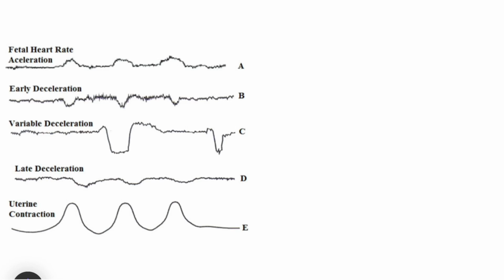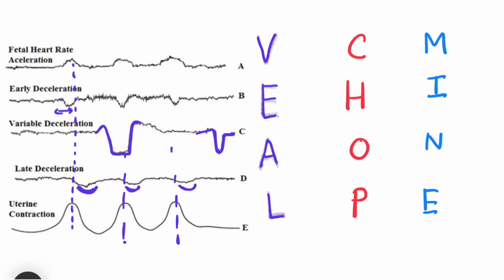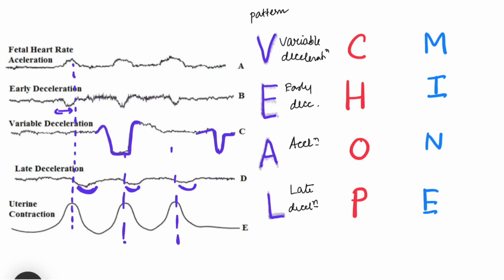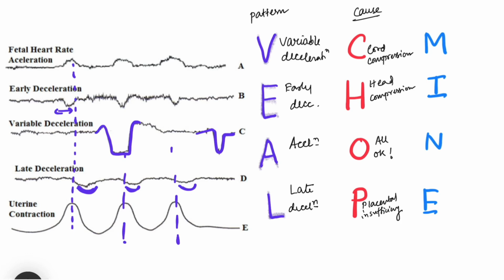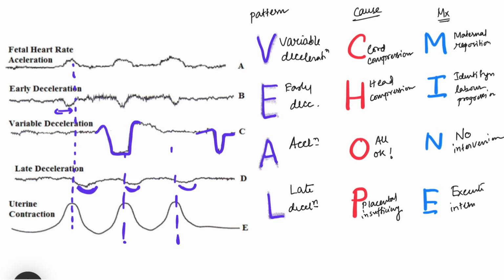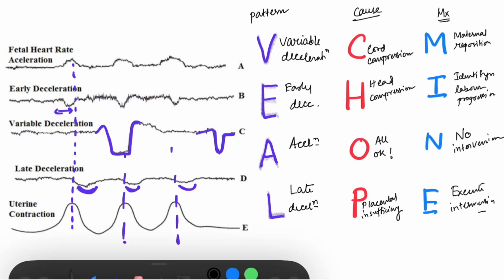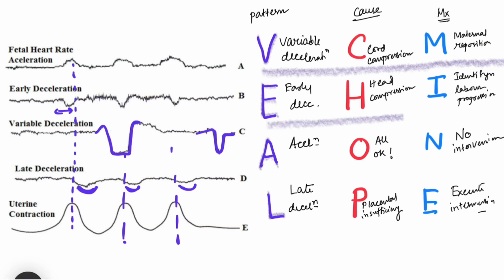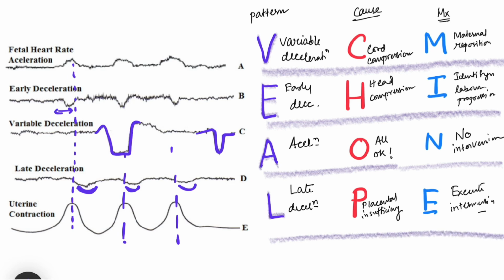Quick mnemonic for CTG (cardio topography) for USMLE, NEET PG, INICET, NCLEX